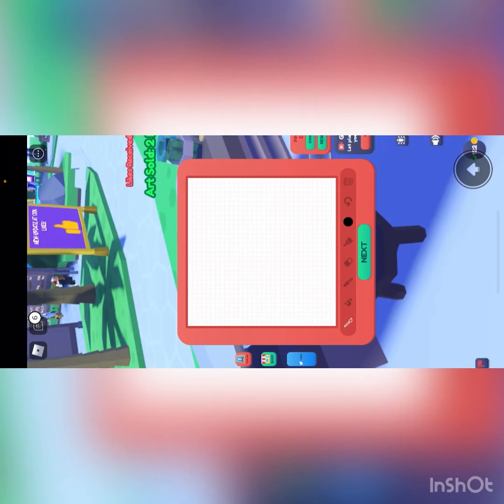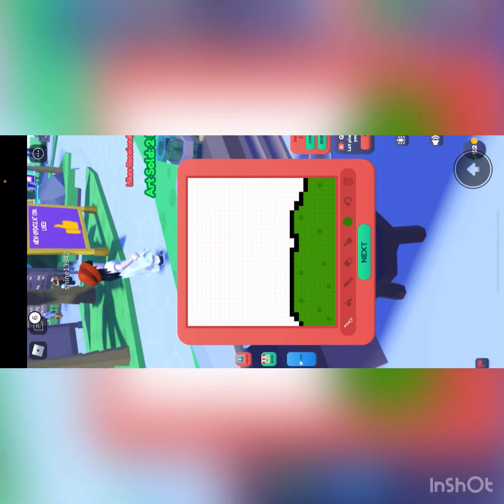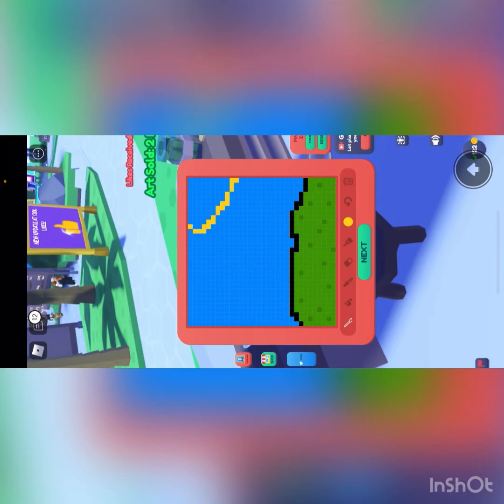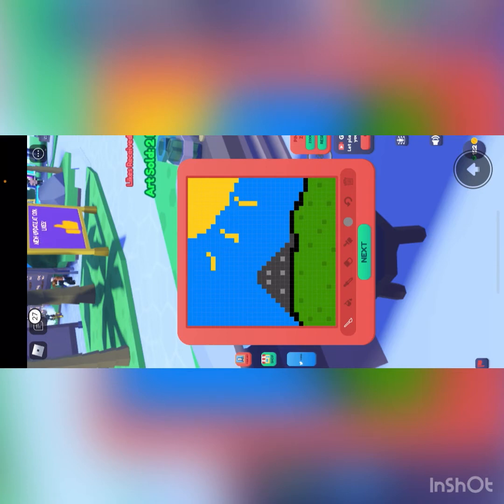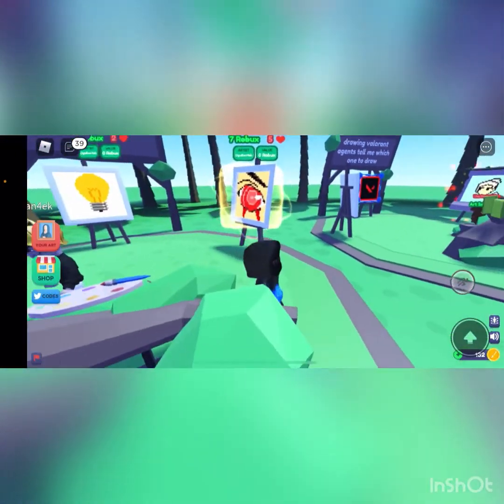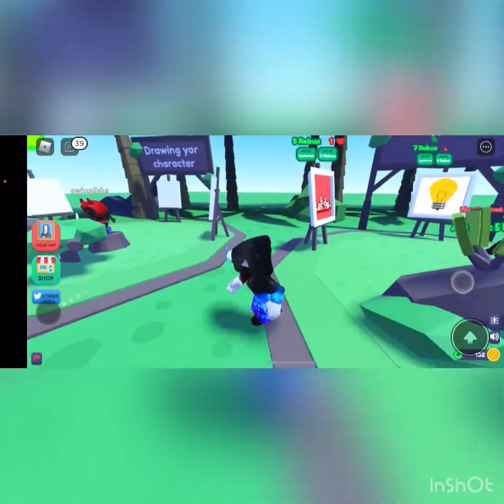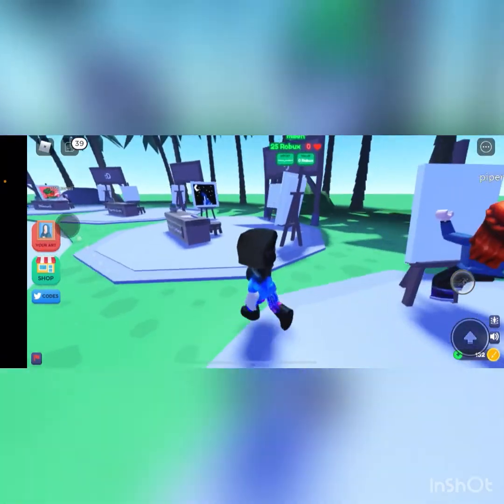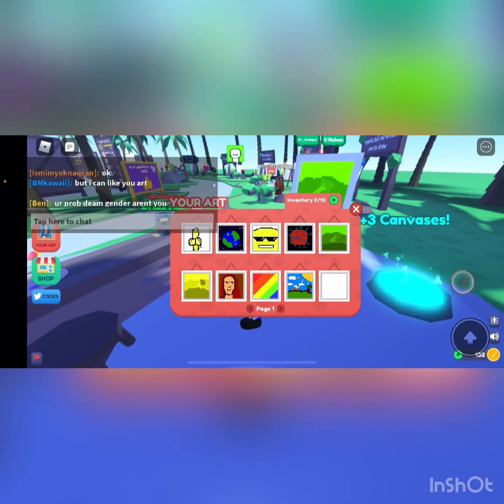(edited) Roblox starving artists!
an amazing editing app called InShot is what I used to edit this video, if you’re a YouTuber like me, Check out InShot!